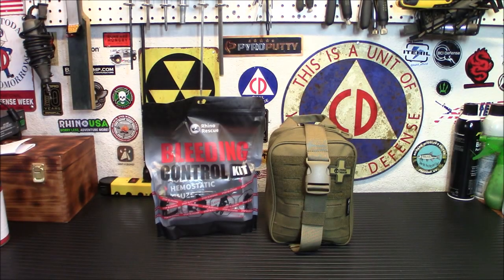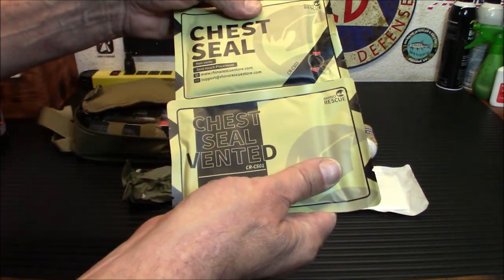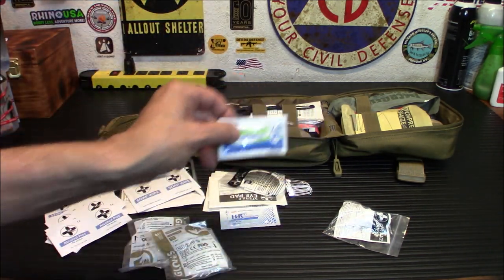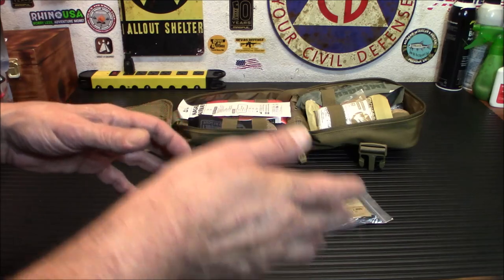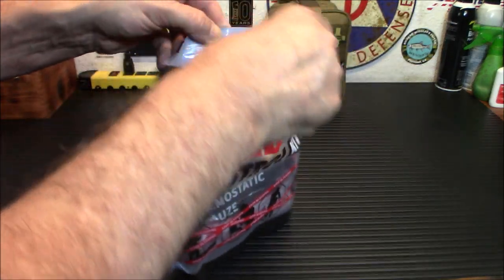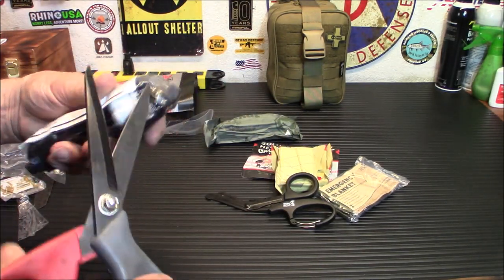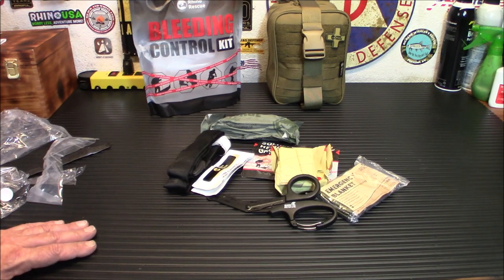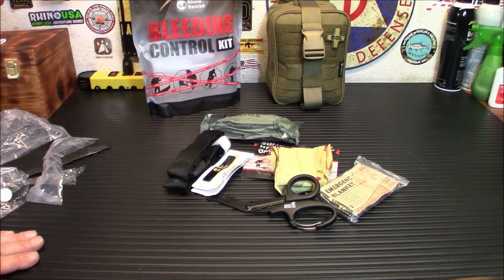RHINO RESCUE Large IFAK And Individual Bleeding Control Kit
RHINO RESCUE IFAK First Aid Trauma Kit
RHINO RESCUE Individual Bleeding Control Kit